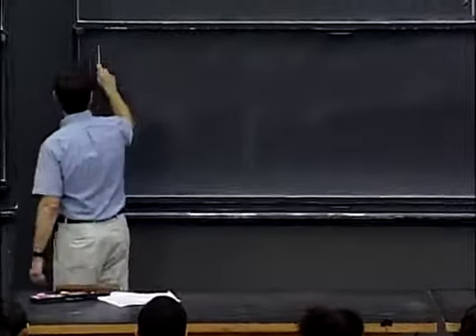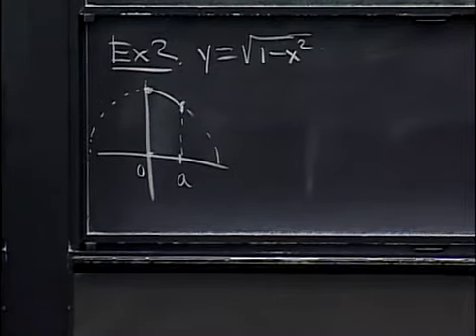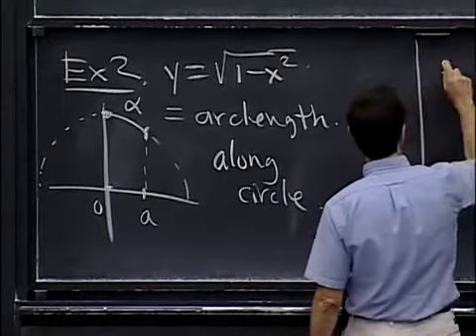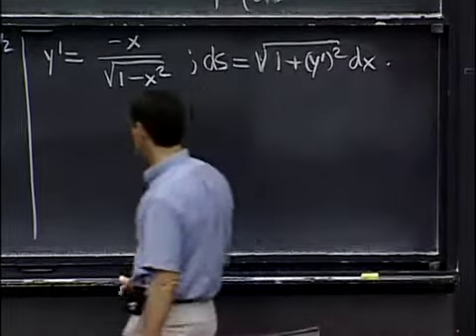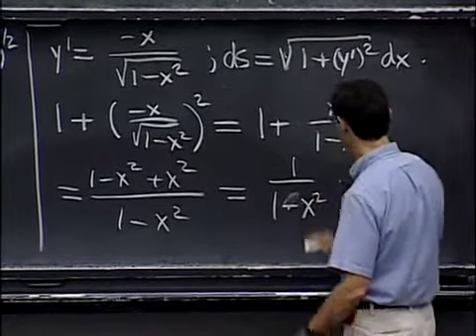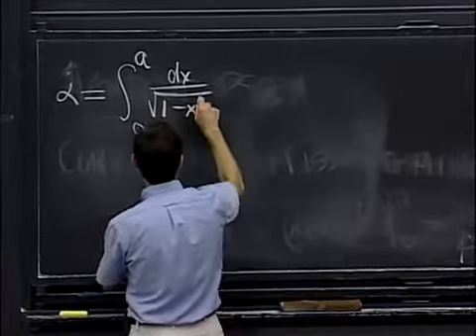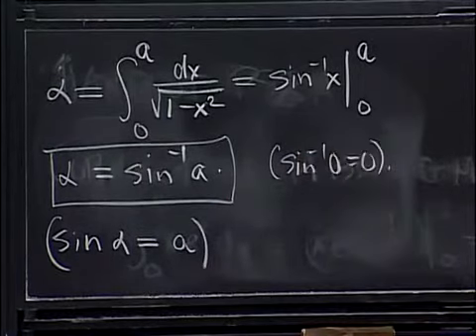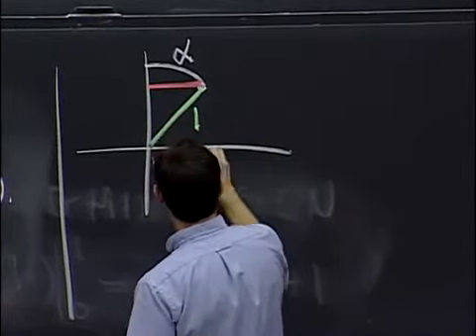Lec 31, 18 01, Single Variable Calculus, Parametric Equations, Arc Length for Circle